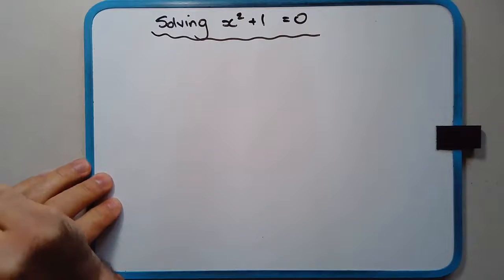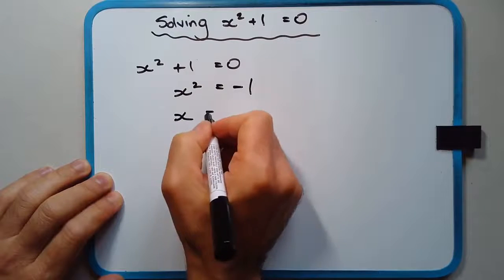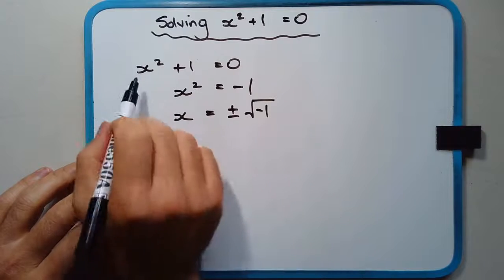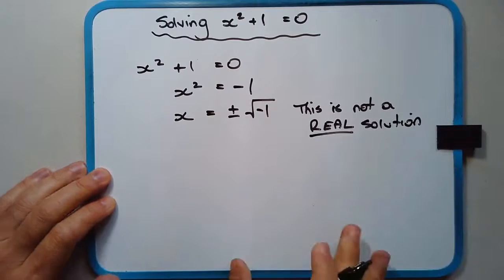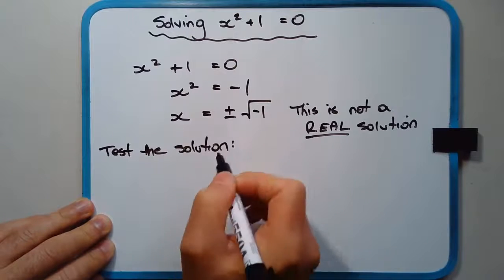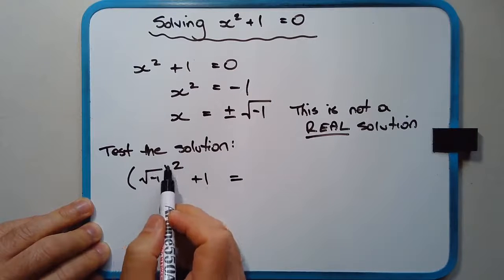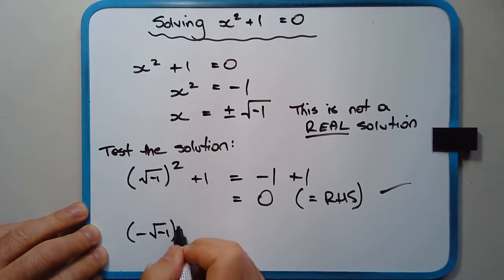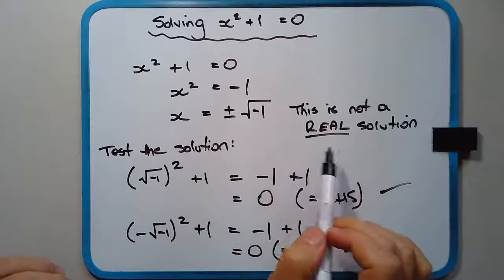How to Solve x² + 1 = 0 Using Complex Numbers | Imaginary Solutions Explained